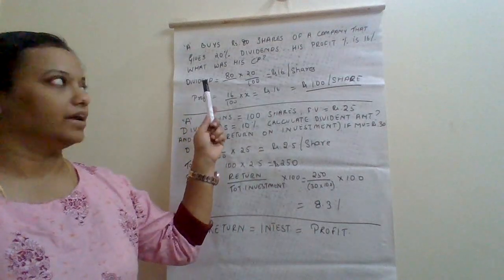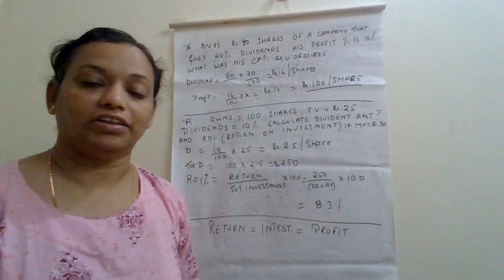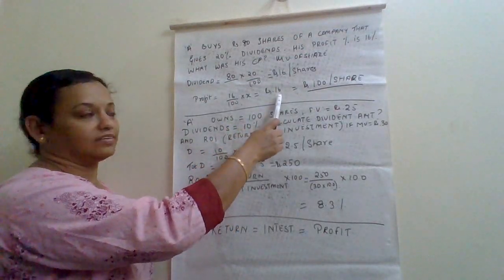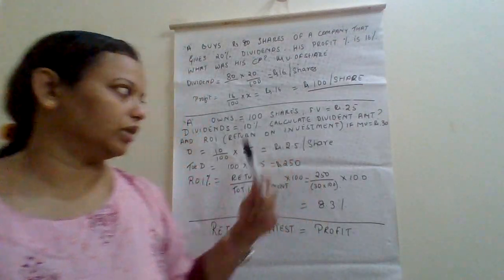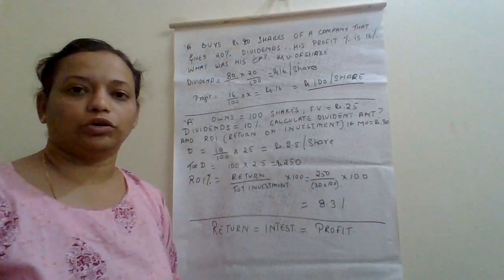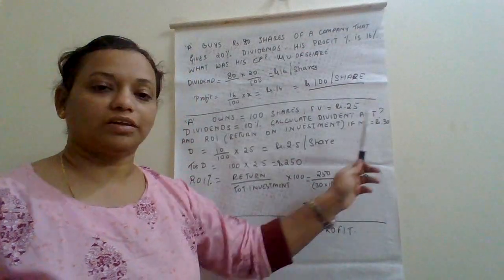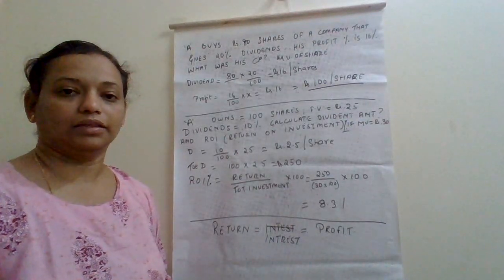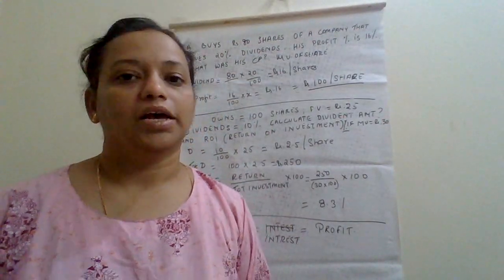Shares and Dividends - Practice Exercise Part 3 of 5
Shares and Dividends - Practice Exercise Part 3